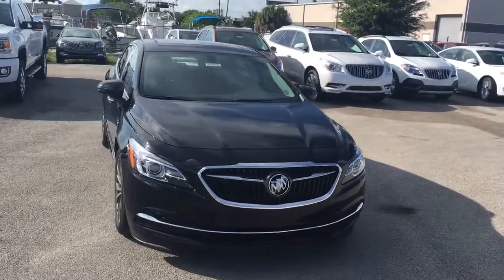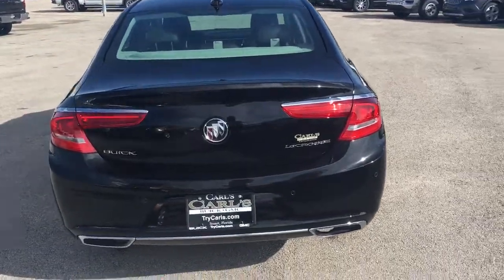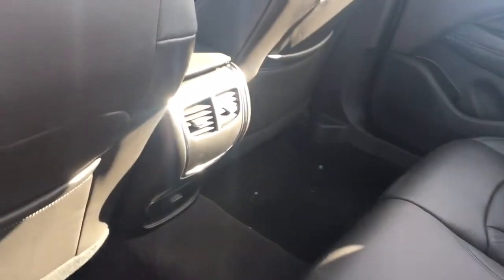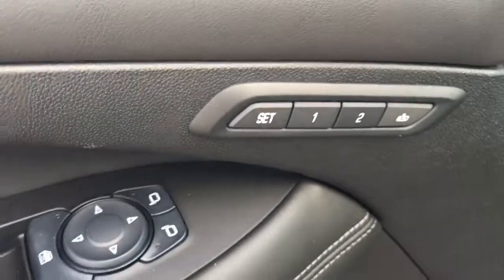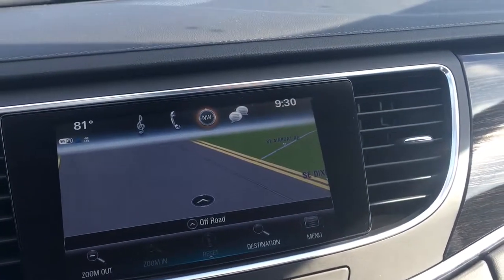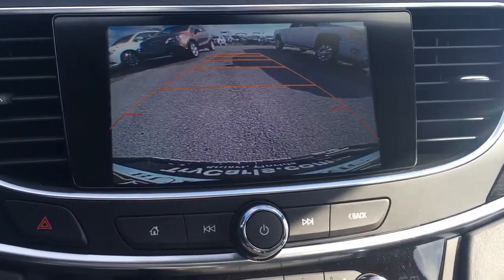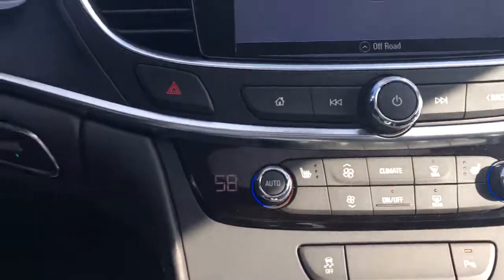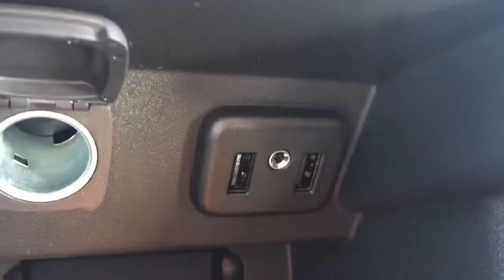2017 Buick LaCrosse Essence 17057